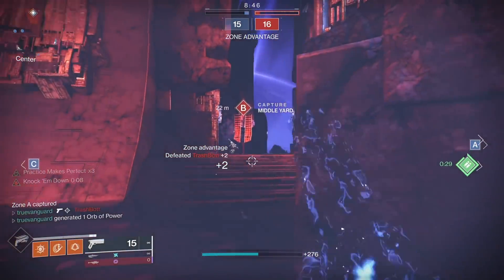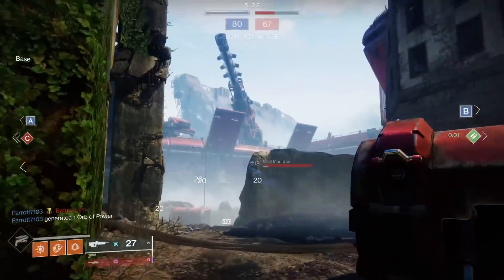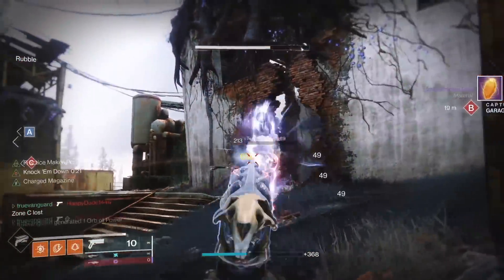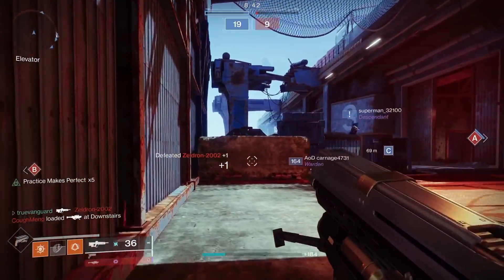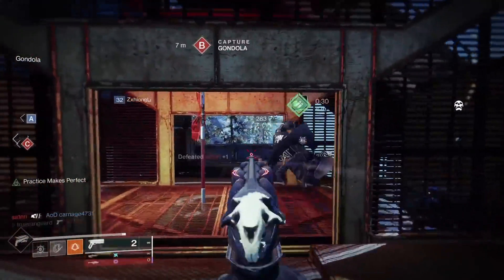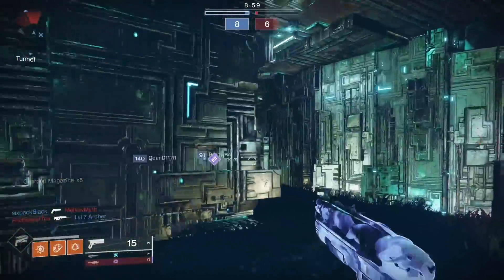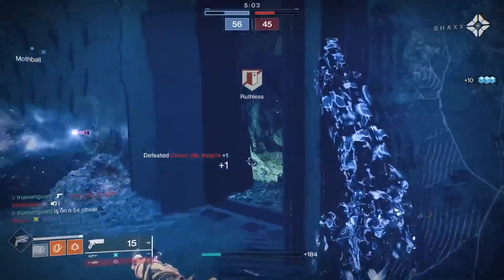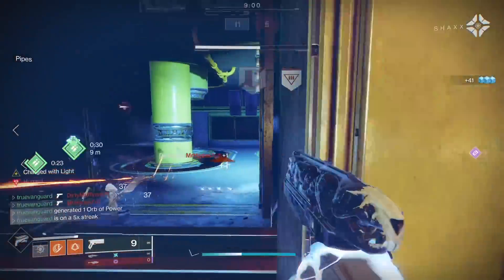I Played Like An Absolute RAT in PVP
The Rat King with the Catalyst is absolutely nuts in Destiny 2 Season of the Lost PVP.

Find more VOD content at: truevanguard.com